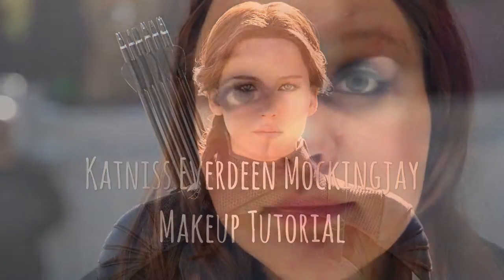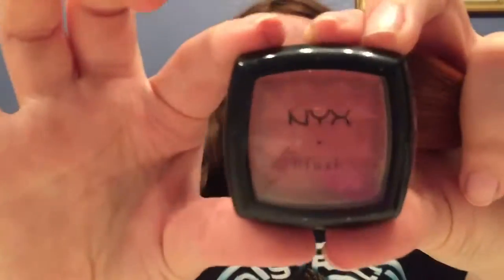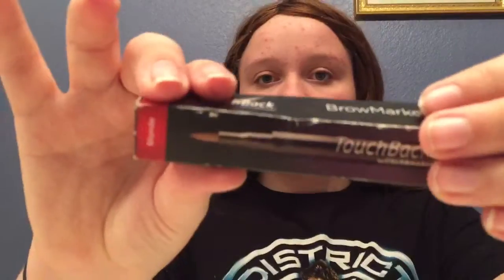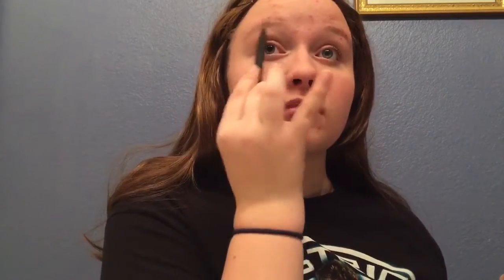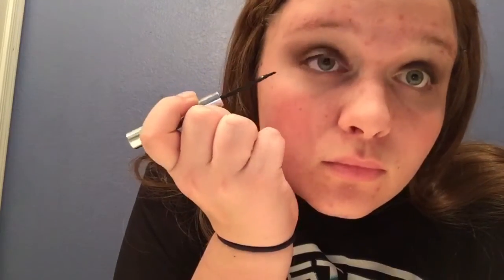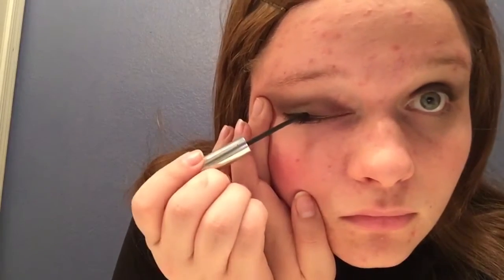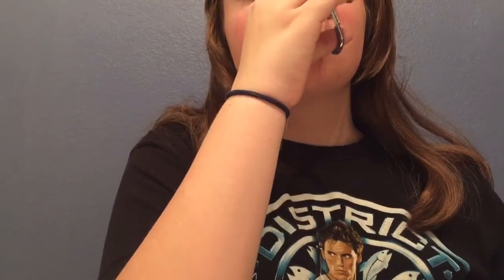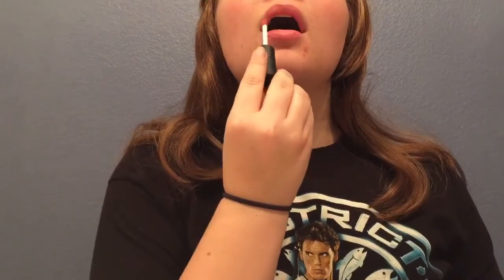Katniss Everdeen Mockingjay Makeup Tutorial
In honor of Mockingjay Part 2 coming out soon I recreated the Katniss makeup look that she wears throughout both Mockingjay movies. Katniss has a lot of iconic makeup looks but I tried to choose one that was more wearable for everyday. :)
Song: Atlas by Coldplay